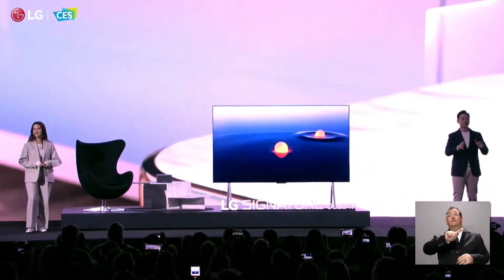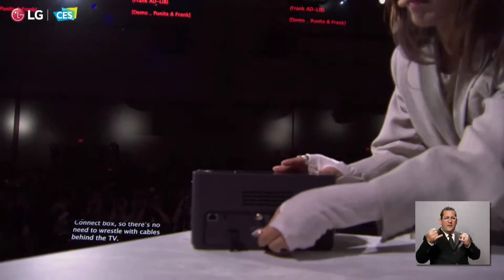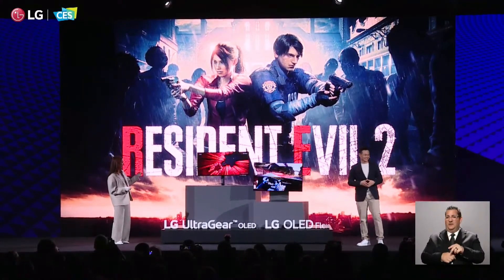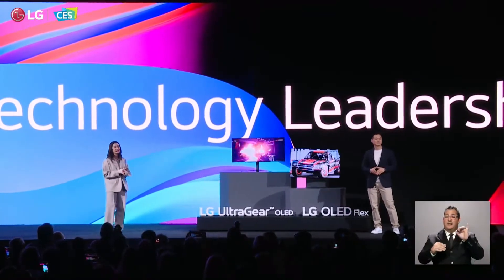Every LG TV and Gaming Monitor Revealed at CES 2023 (Including Wireless OLED)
At CES 2023, LG introduced the world's first wireless OLED TV, a transparent screen and upgrades to LG gaming monitors.